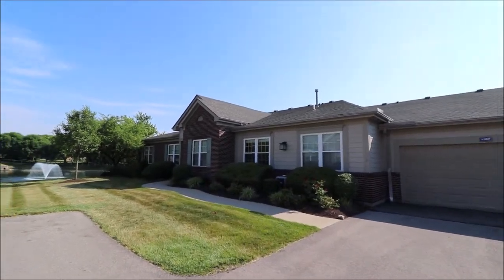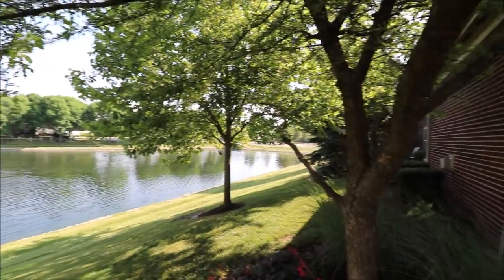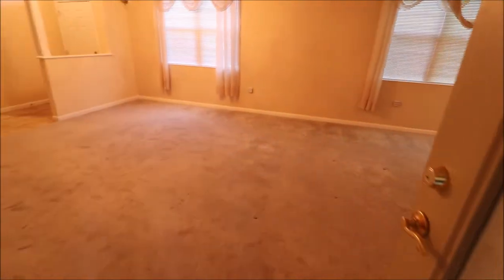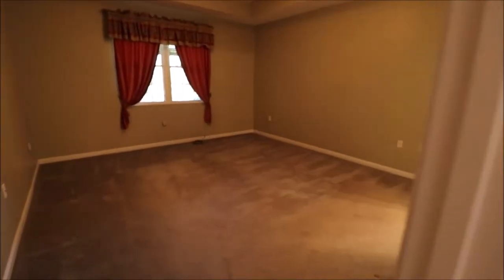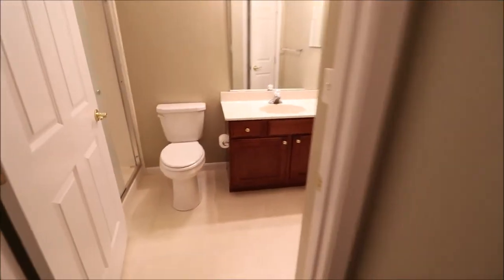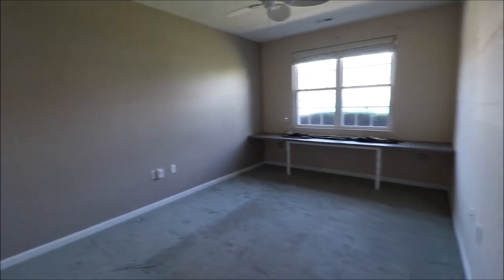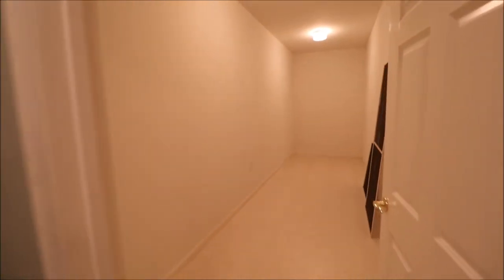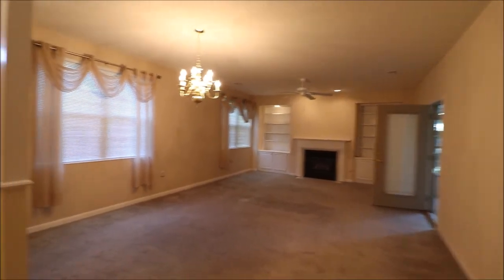SOLD! 1587 Watermark Ct, Miamisburg, OH 45342 | 3 Bed, 2 Bath, 2 Car Garage | Waterfront Condo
1587 Watermark Ct, Miamisburg, OH 45342 ~ $214,900
3 Bedrooms, 2 Full Baths, 2 Car Attached Garage

This is the one you have been waiting for. A sprawling waterfront ranch condo waiting for you to call it home. You will be impressed with this end unit which is really hard to find in this market.  The living room boasts built-ins on either side of the gas fireplace which really gives this newer construction home a lot of character.  The kitchen offers over-sized cabinets and the screened in porch overlooks the pond and fountain. The gigantic master bedroom/bathroom are sure to please with two large walk-in closets, a jetted tub and a walk in shower. The third bedroom is situated as an office/craft/hobby room but can easily be changed into a 3rd bedroom.  Furnace and central air are newer as are all of the windows and the water heater is new.  High 9+ft ceilings, a massive storage room and a 2 car attached garage round out this gem.  Call for your private showing today.

Welcome to Miamisburg, Ohio
Welcome to Centerville School District